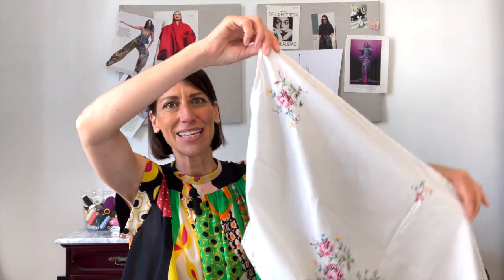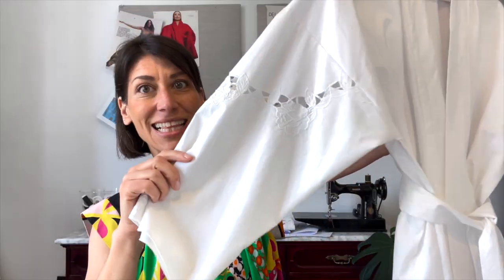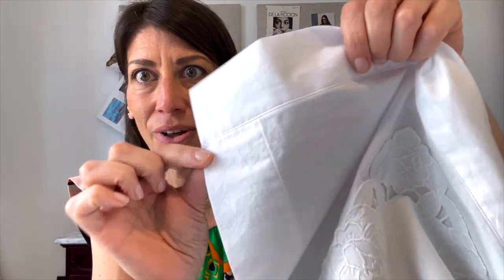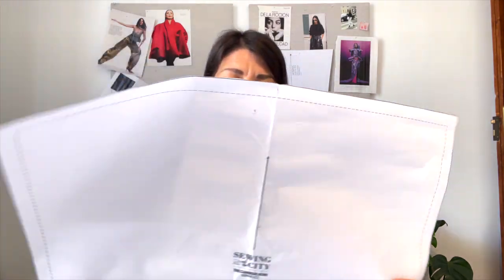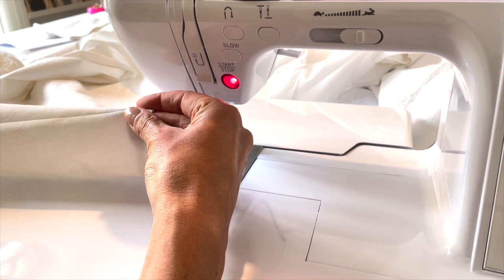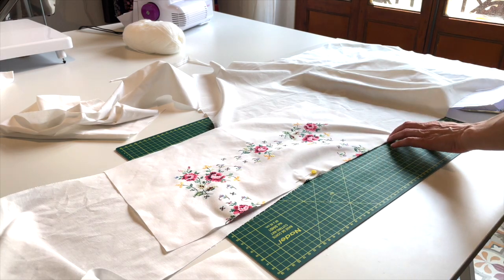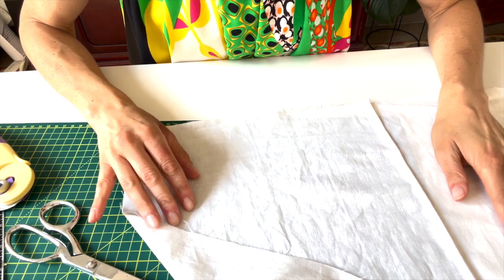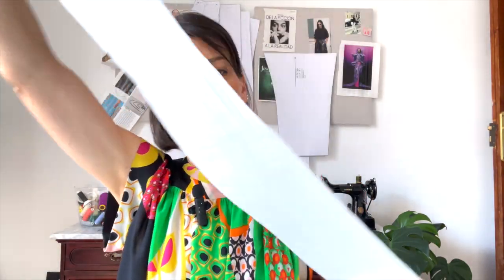Perfect FRENCH SEAMS On A 90 Degree | Sew AN Upcycled Robe With Me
In this video, I'm showing a simple "trick" to get smooth, bulk-free french seams on a 90 degree angle as I sew up a DIY bathrobe using an upcycled embroidered dresser scarf.

Chapters:
0:00 Intro
3:35 French seams
13:26 neckband
23:45 Final reveal